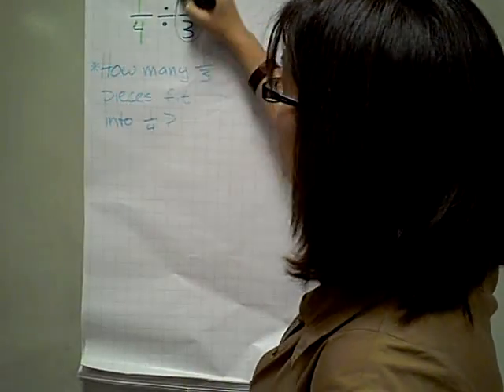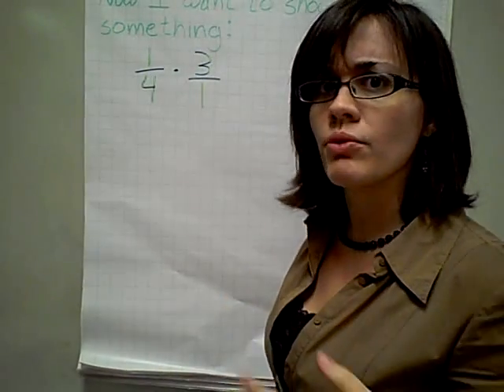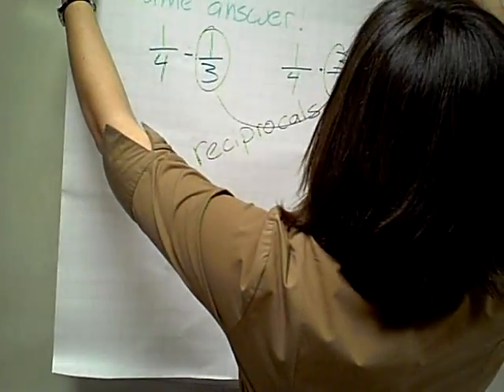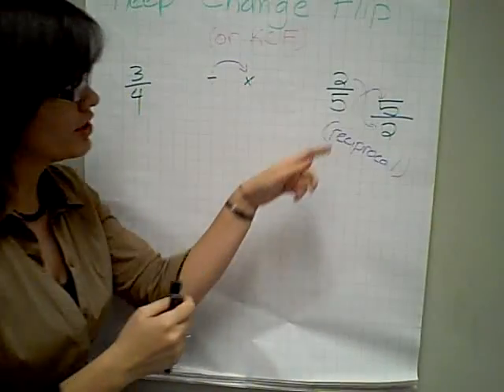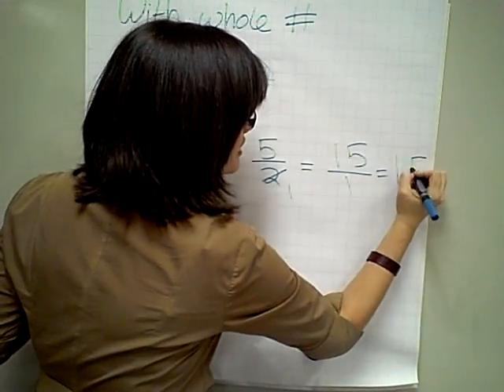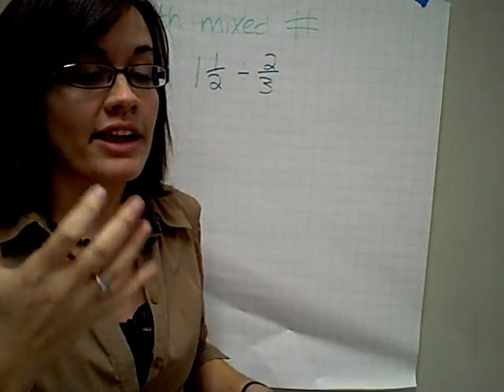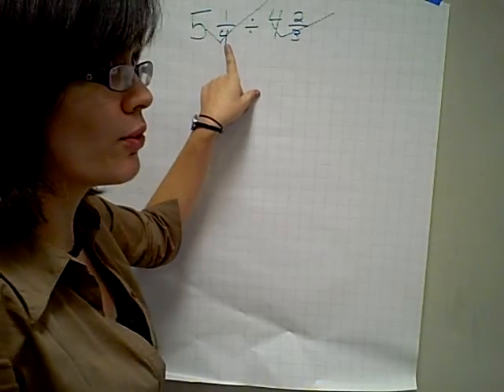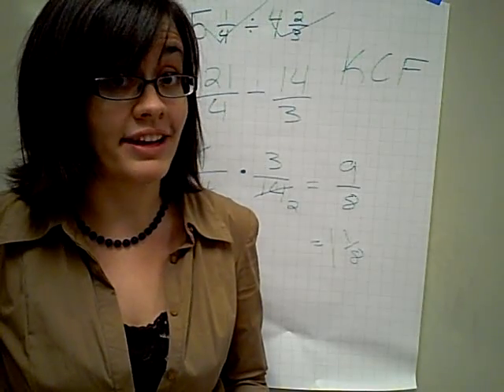Dividing Fractions-Newberry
Ms.Newberry's class at Graham Middle School